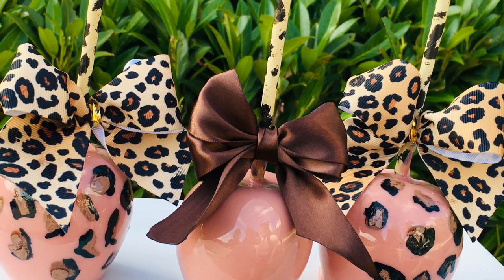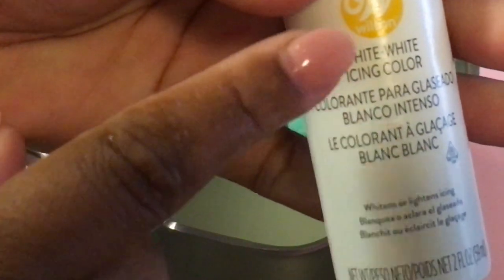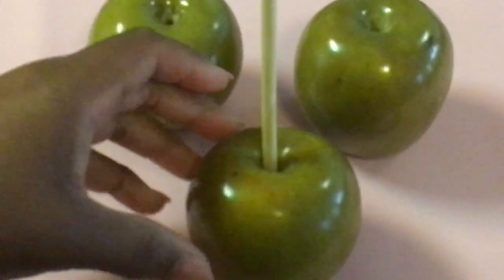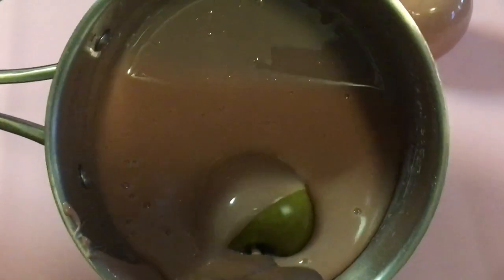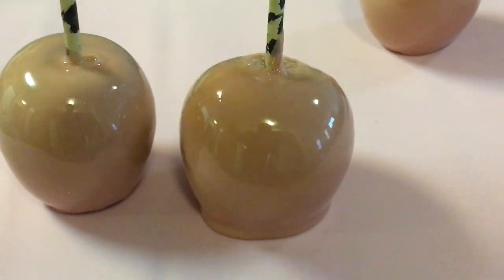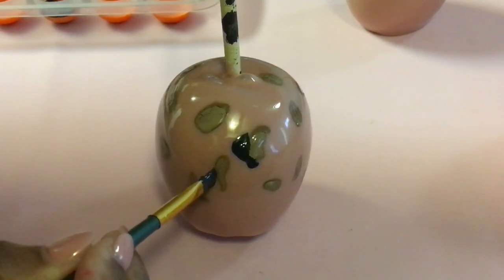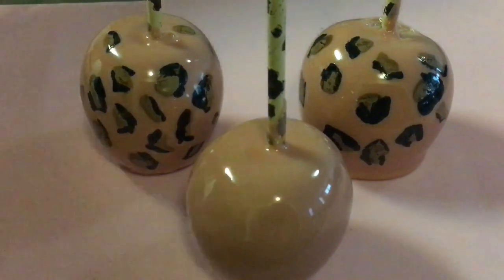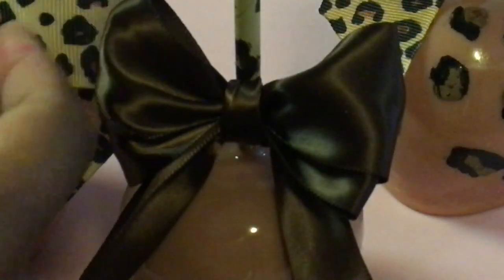How To Make LEOPARD Candy Apples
Candy Apple TV:  HOW TO MAKE LEOPARD CANDY APPLES, will be show in this tutorial.  Learn how to make Leopard Print Candy Apples by using an easy candy apple recipe with corn syrup, sugar, and water.  I will show you step-by-step on how you can make candy apples in the comfort of your own home by using this candy apple recipe:  3-1-1 recipe

3 cups sugar
1 cup corn syrup
1 cup water

You will need white, brown, and black gel food coloring to create and design the Leopard Print on your Leopard Candy Apples.

Add your flavoring either at the beginning or when your candy reaches 280 degrees.

Special Note: After dipping your apples make sure they are at least 2 inches apart cooling down. I know better but I wasn't paying attention, and accidentally let my apples touch and two of them stuck together. lol.

- How To Make Candy Apple Bows | Sticks

If you have any questions or comments, make sure you leave them down below.

0:00HOW TO MAKE LEOPARD PRINT CANDY APPLES WITH CORN SYRUP
0:42 MAKE 3-1-1 CANDY APPLE RECIPE
3:10 MAKE CANDY APPLES